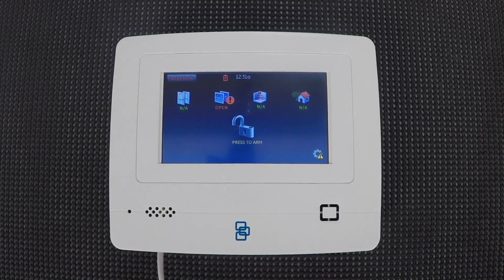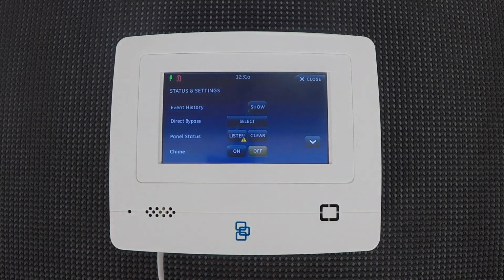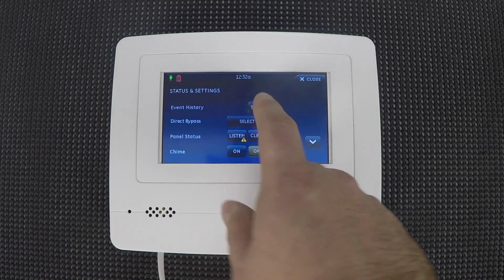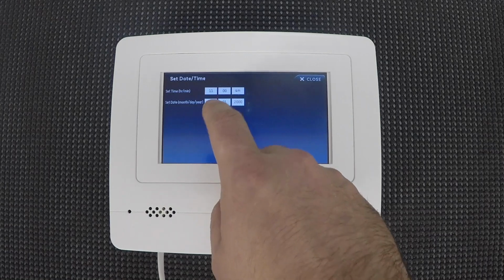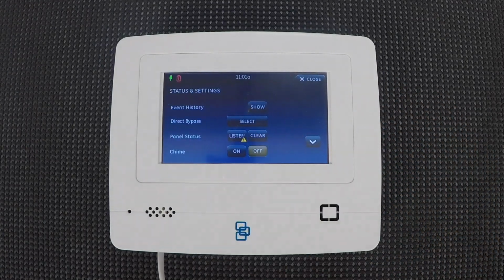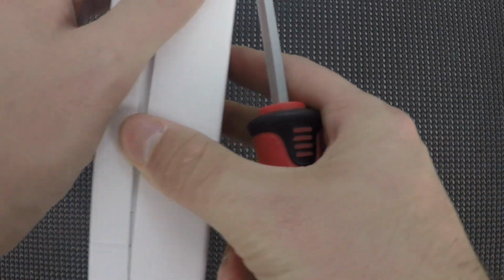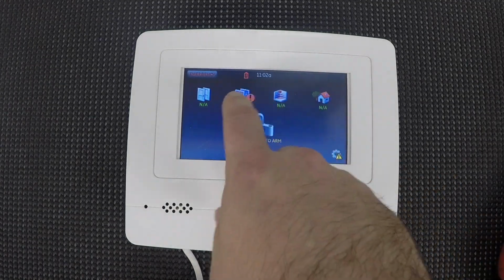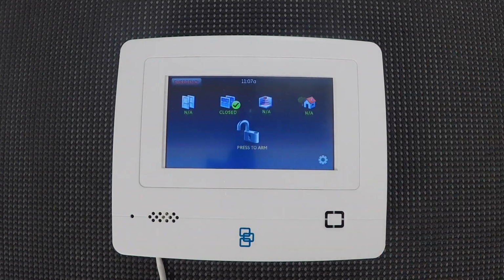How to Troubleshoot Trouble Codes on the Interlogix Simon XTi 5 - Tutorial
Jason of Alarm System Store takes you through a DIY tutorial on how to spot and remedy trouble codes and trouble conditions on the Simon XTi-5 wireless alarm system.

Sometimes while setting up the Simon XTi-5, or with daily operation, you will experience trouble codes and trouble conditions that will let you know that your system, or the devices being used, need your attention. These conditions or codes can relate to battery status, tamper conditions, phone line trouble, or other communications issues. Jason will show you how to read exactly what is happening on your Simon XTi-5 and how to go about rectifying these situations.

With its color touchscreen user interface; the Simon XTi-5 is one of the simplest alarm systems we offer on our site for folks who've never set up an alarm system before.

You can view all of the wireless sensors and detectors for the Simon XTi-5 at this location:

Please comment in the comments section if you have any questions and be sure to slap that like button and subscribe to our channel for all of our how to videos for some of today's most popular DIY security systems.

for all of our great deals on security equipment.